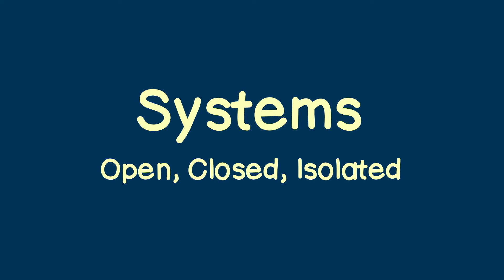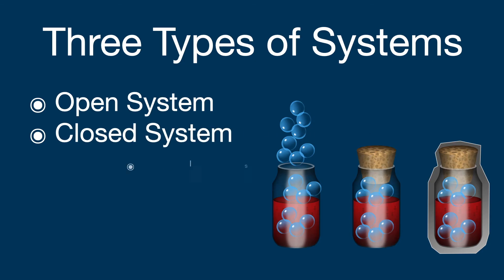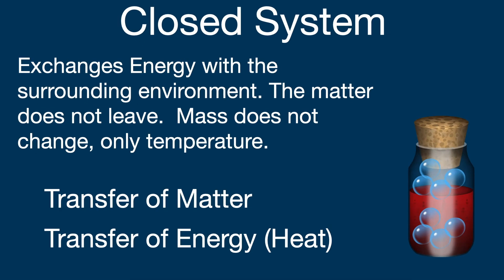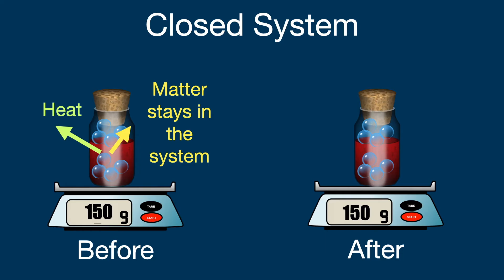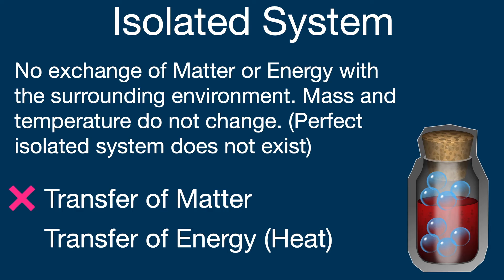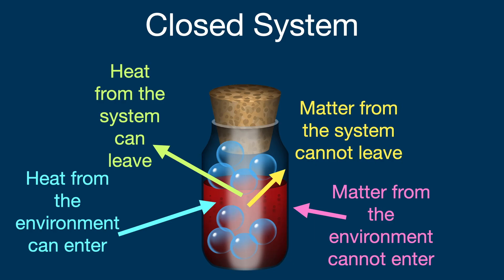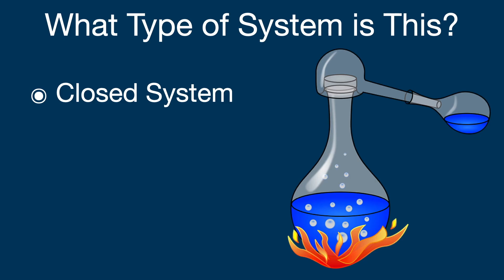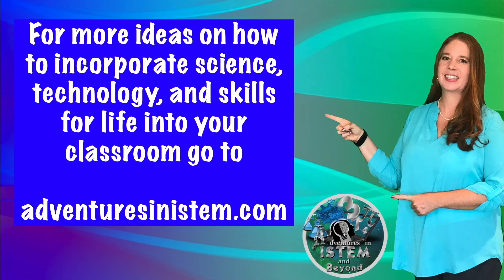What is the difference between open systems, closed systems, and isolated systems?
Learn the difference between open systems, closed systems, and isolated systems in relation to energy.